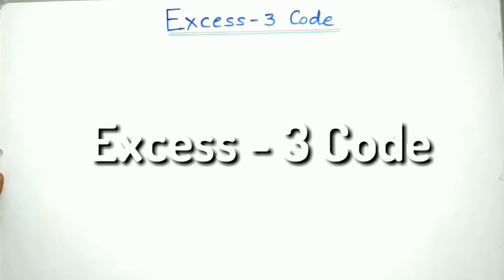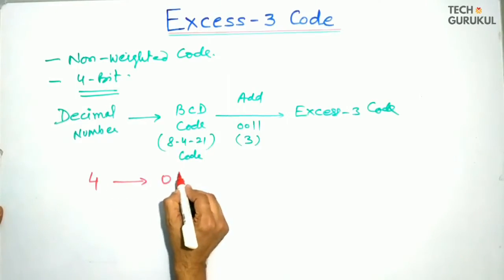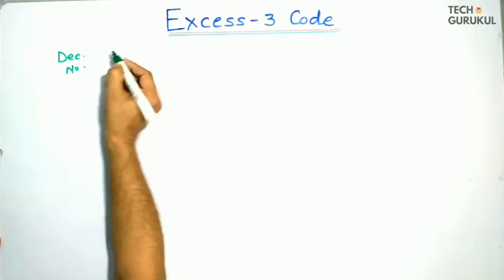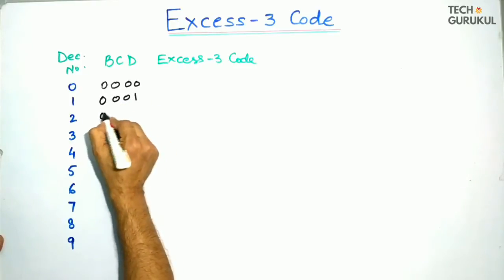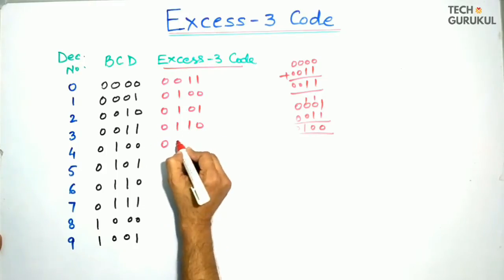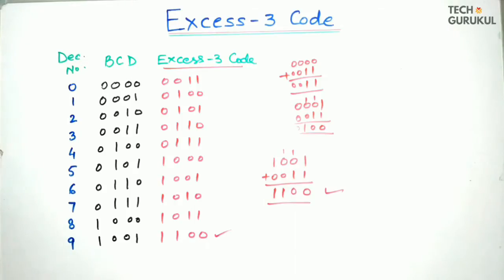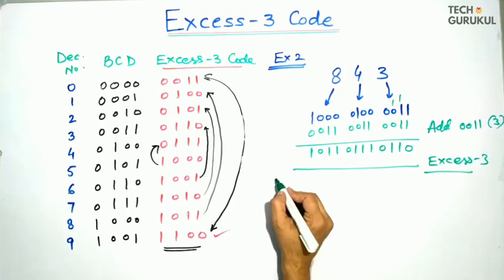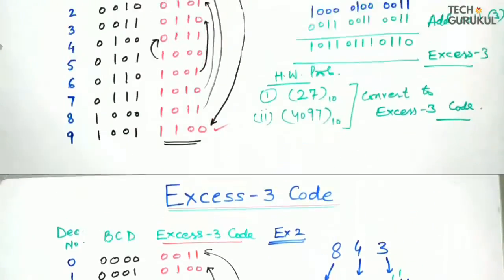4. Excess - 3 Code - Digital Electronics by Dinesh Arya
Excess - 3 Code - Digital Electronics / TECH GURUKUL